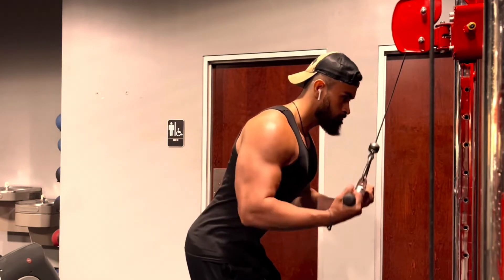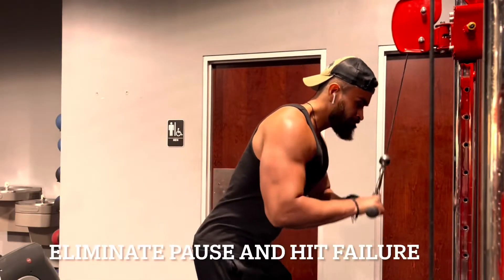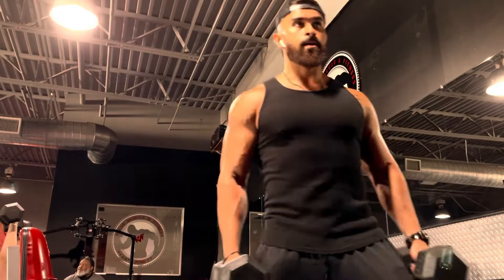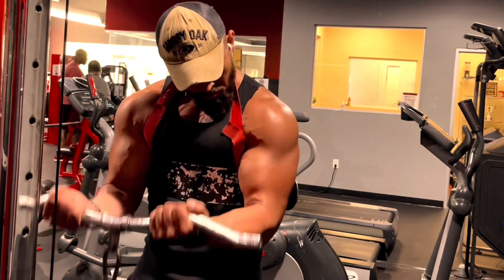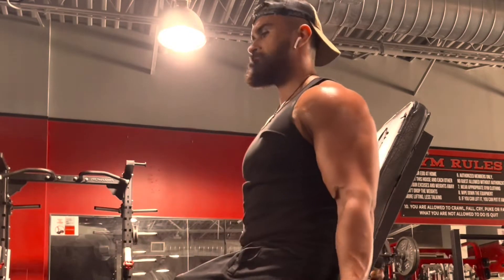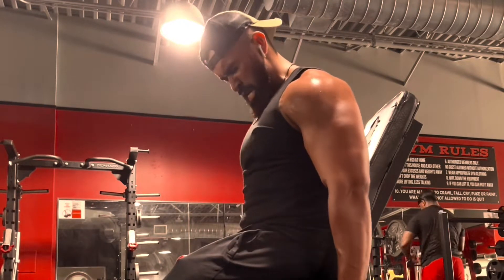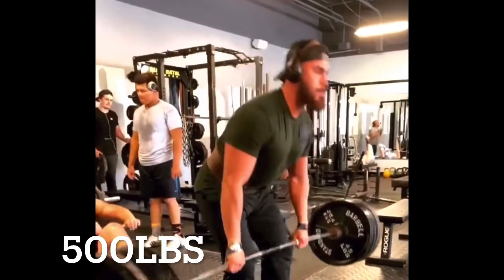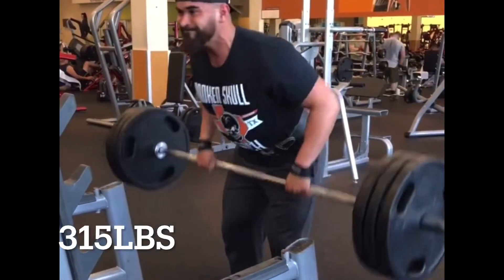Max Castellanos “ARM WORKOUT”